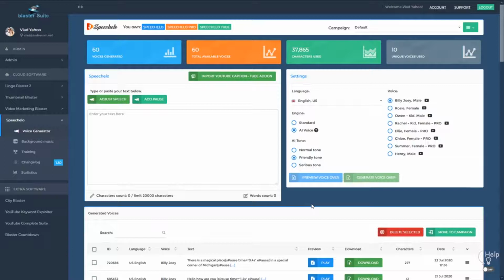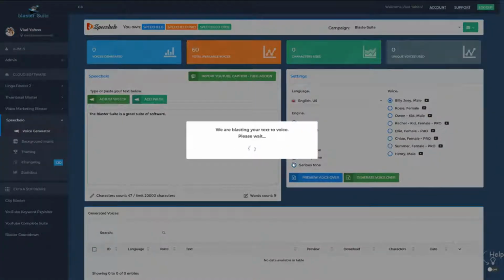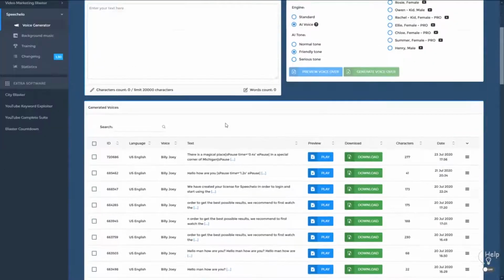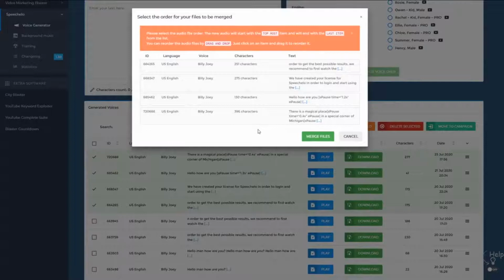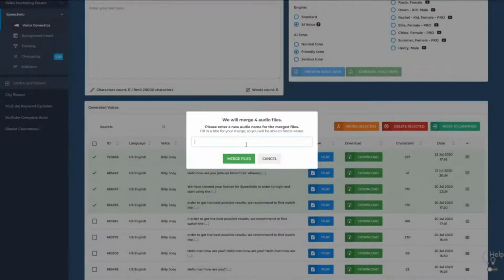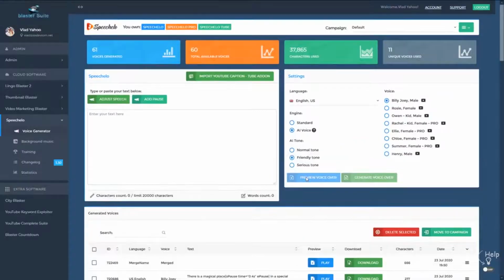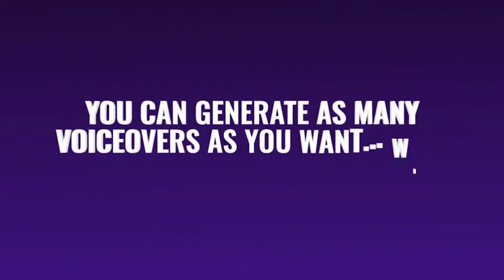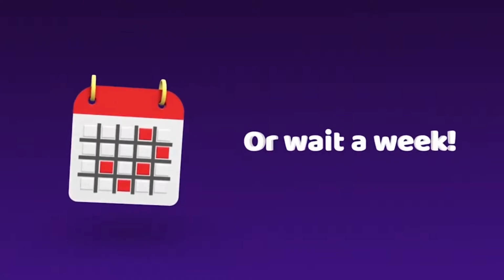Text to voice converter indian voice 🚀100% Human-Sounding VoiceOver with 3 Clicks🚀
Create custom text to speech voice - Get started now 🚀 🚀 Instantly Transform Any Kind Of Text Into A 100% Human-Sounding VoiceOver

text to voice converter indian voice

Speechelo attributes:

Change any kind of message right into voice.

Man & Female voices included.

The only text-to-speech engine that includes inflections in the speech.

Works in [English] as well as 23 various other languages.

Over 30 human-sounding voices.
Read the message in 3 methods: normal tone, joyous tone, serious tone.

Say goodbye to costly voiceover musicians and unreliable consultants.

Functions with any kind of video development software: Camtasia, Adobe Premier, iMovie, Audacity, and so on

. VIDEO CLIPS without a excellent VOICEOVER.
will not convert, will certainly not get you clicks,
leads, website traffic, or any sales!

We as human beings, are utilized to HEARING stories!

Since the dawns of mankind individuals would gather around the fire and listen to tales ...
Just in the last 100 years, we are made use of to viewing stories at the cinema, TELEVISION as well as later on YouTube.

That's why a VIDEO CLIP is not effective.

Without A EXCELLENT voice-over.
That Informs The Actual Story!

Speechelo features ?
So far we went through a live trial of Speechelo, and the power of a high quality voiceover.

In a nutshell, Speechelo is a effective text to speech software produced by the gun suite group, that develops human seeming voiceovers as needed for you.

Copy and also paste your script, pick from the collection of voiceovers within Speechelo, produce, download and install which's it.

You additionally have the option to add breathing and stopping to your manuscript, making Speechelo  really distinct from anything else available!